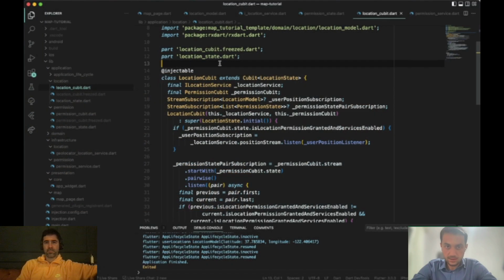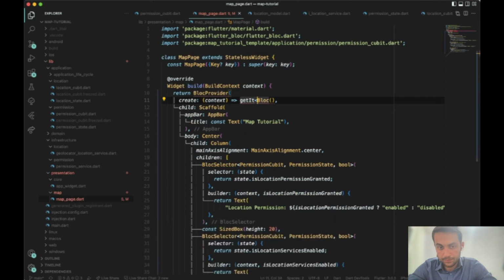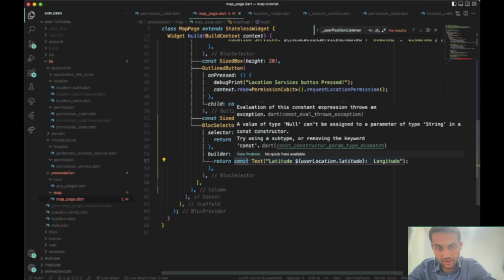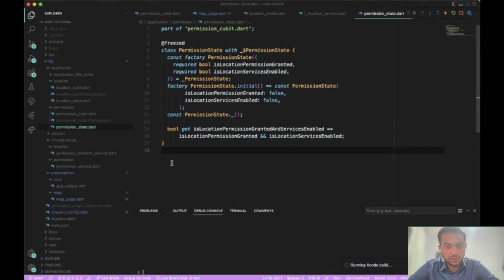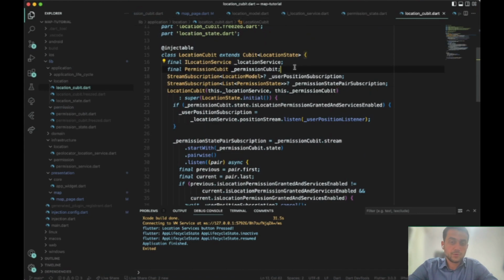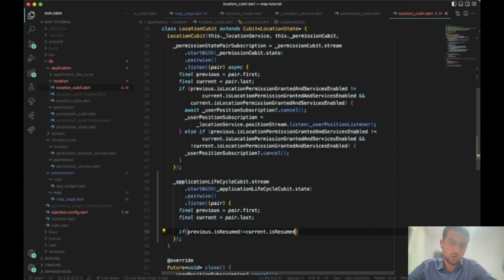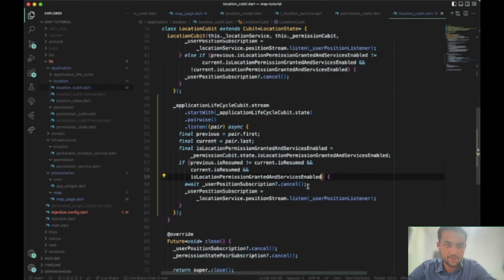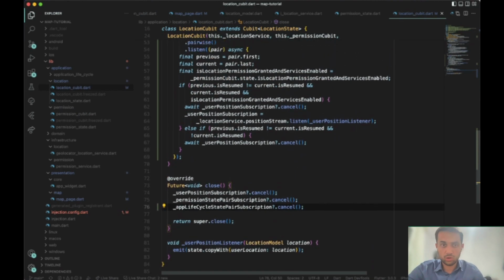BLOC-TO-BLOC communication in Flutter: LocationCubit-ApplifeCycleCubit| Privacy&battery improvements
In the previous video, we utilized Permission Cubit to determine when to listen to the device's location.

At the beginning of this video, we start by testing what we have built up to now. Next, we make improvements to privacy and battery performance. For these improvements, we implement and utilize communication between ApplicationLifeCycleCubit and LocationCubit.